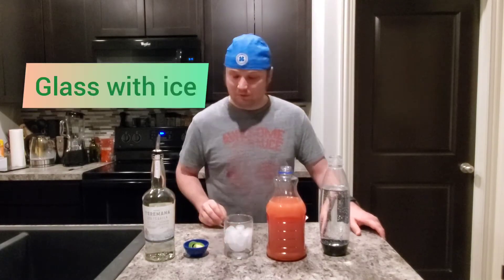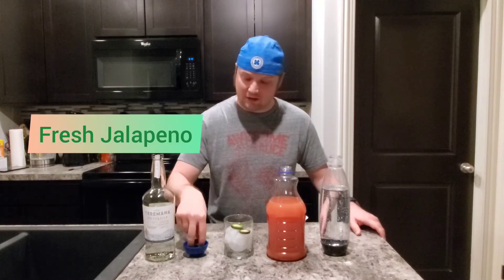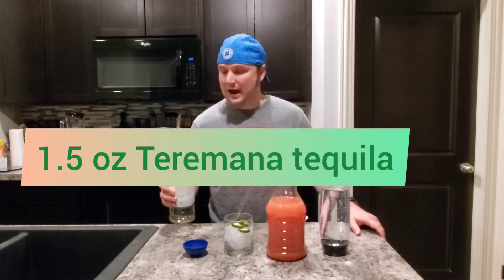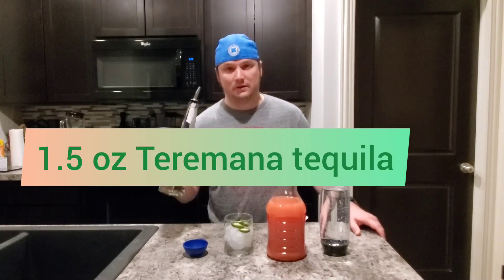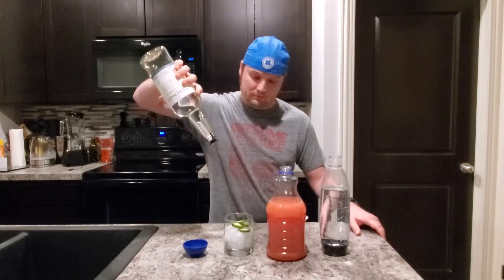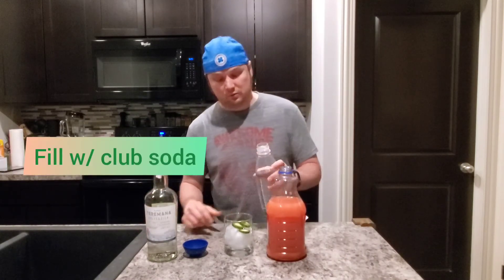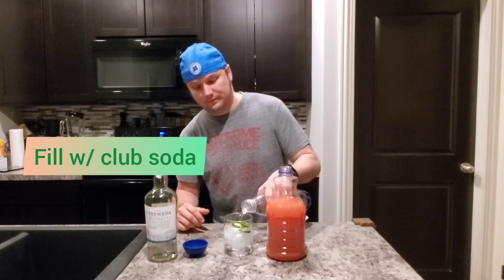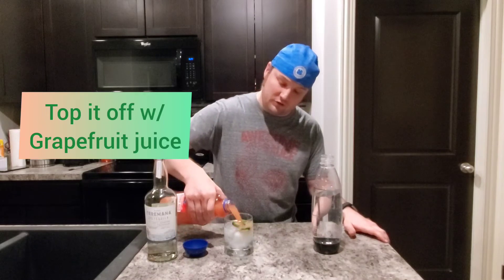How to make a Paloma with Teremana tequila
Watch to see how to make my version of a Paloma.  As the weather warms up, this is a great drink to sip on.  I suggest drinking outside with some friends for maximum relaxation. Drink responsibly and we'll see you next round!